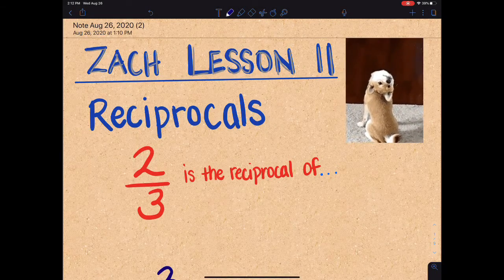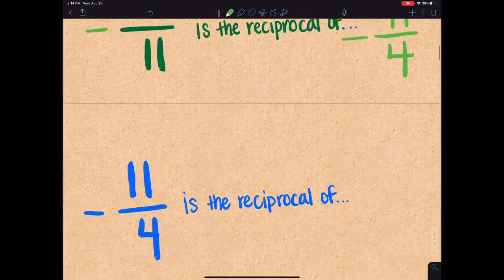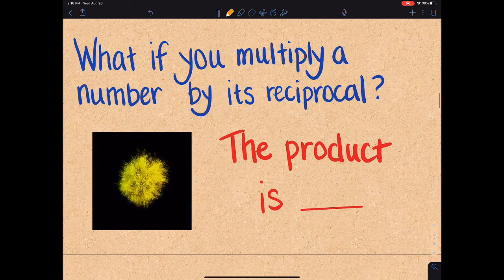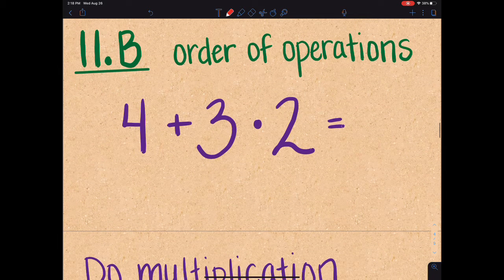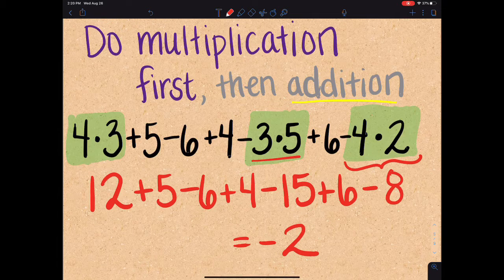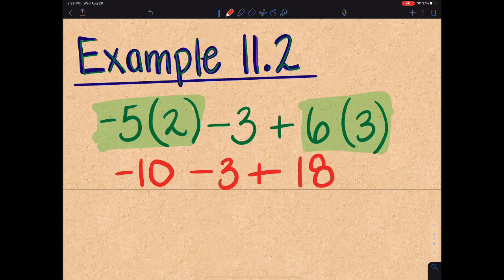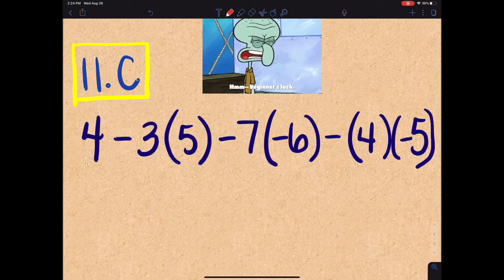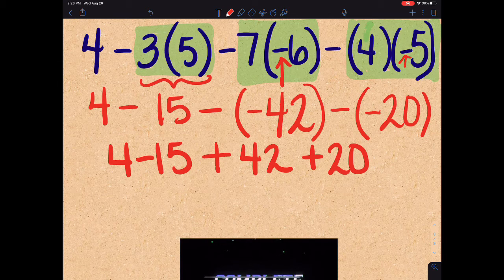Zach math lesson 11